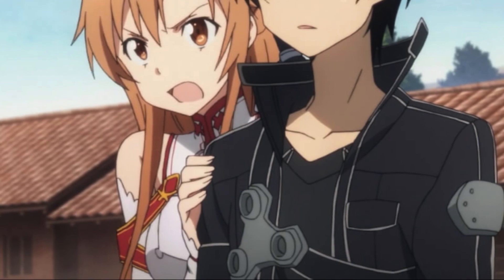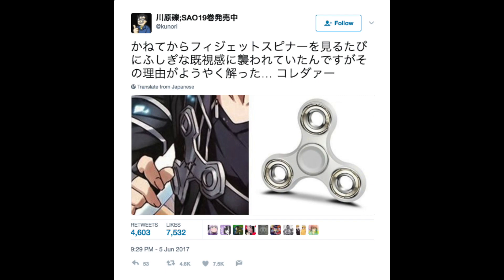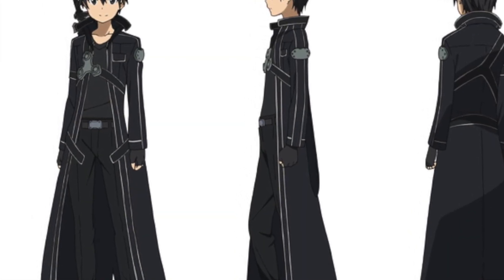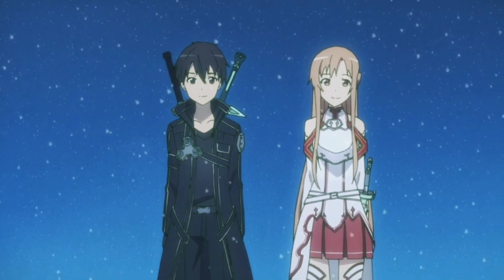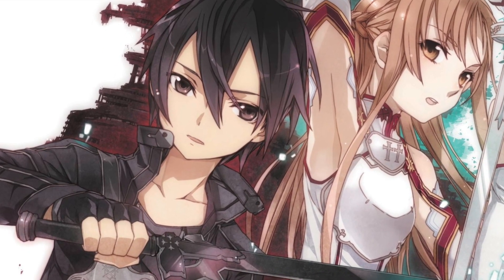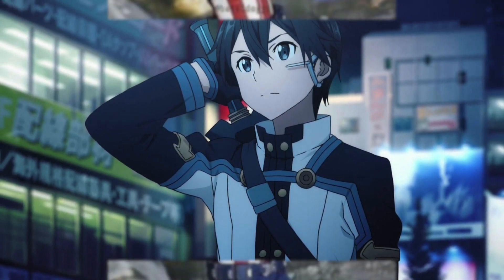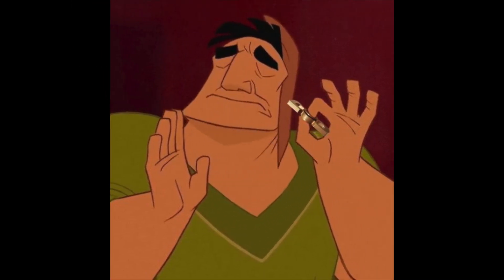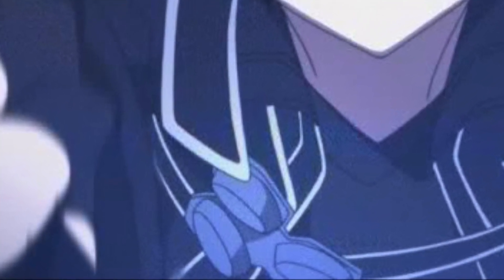Sword Art Online Author talks Kirito's Fidget Spinner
So a fidget spinner was hiding in plain sight right in front of your faces. How do you feel about that? Kirito is known as a beater, but who knew he was beatering fidget spinners too?!